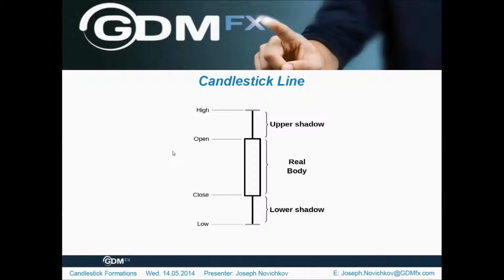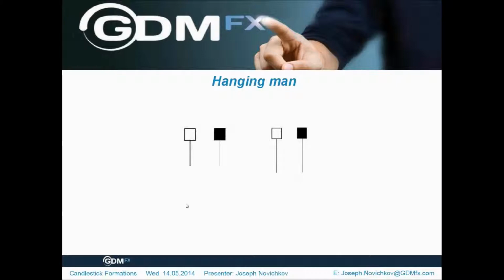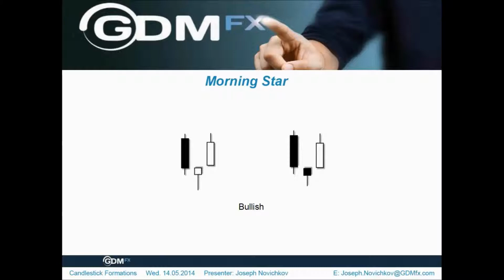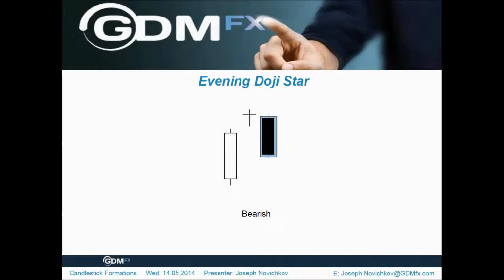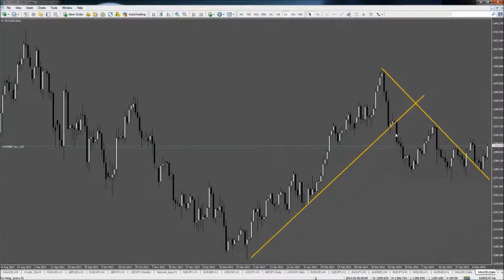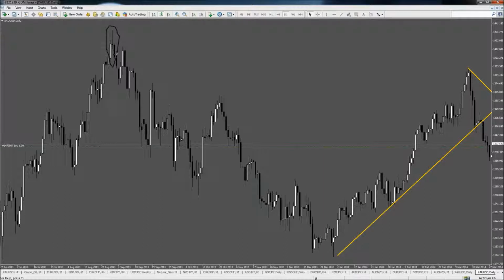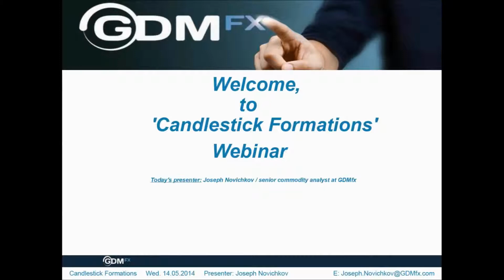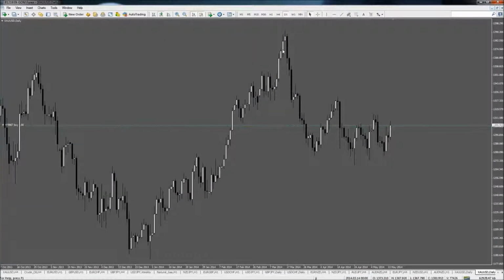Candlestick Formations @ GDMfx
Candlesticks can pack more information into a single view than any other form of price chart. These are few Candlestick Formations which are essential to learn in Forex Trading used to identify price patterns as well as to construct trendline. Join our senior commodities analyst, Joseph where you will gain indepth insight on candlestick formation. This webinar session will start off with the intro to the different types of candlestick formation and then continue with live demonstration on how to apply them into the price chart

Trader's Level: Beginner
- Major Formations
- Minor Formations
- Confirmations